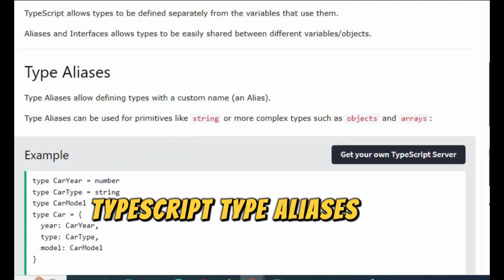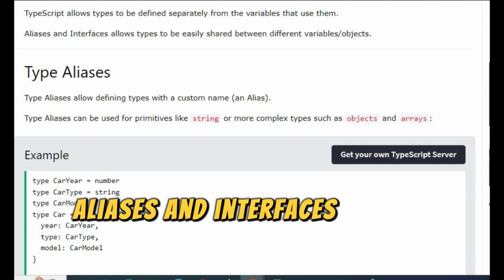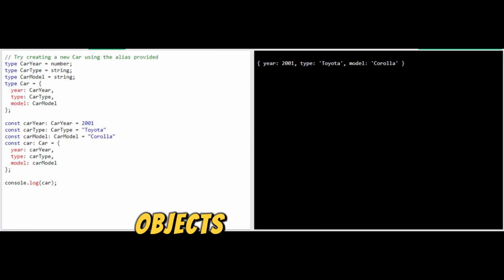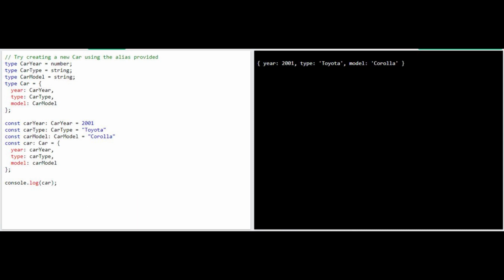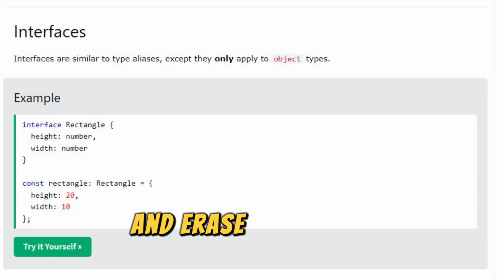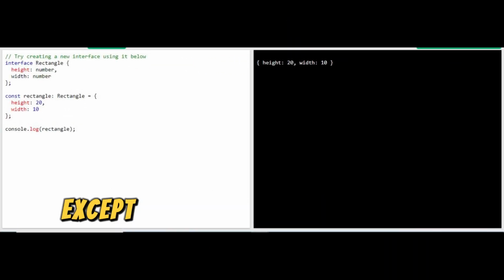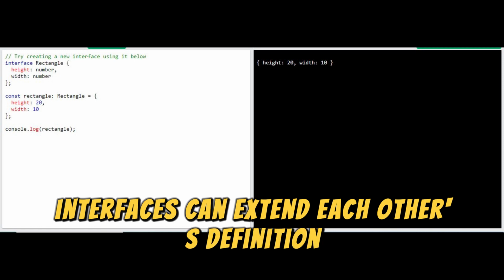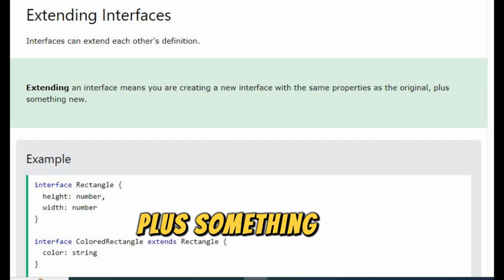TypeScript Type Aliases and Interfaces